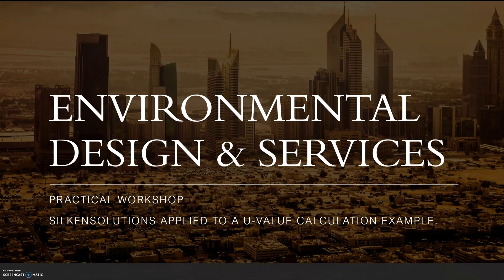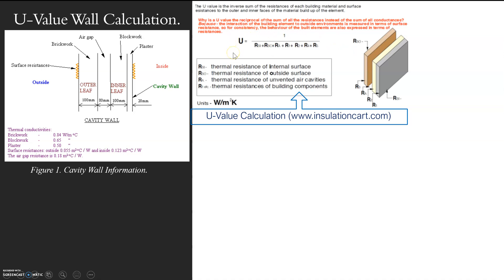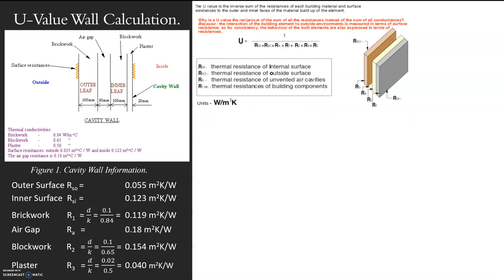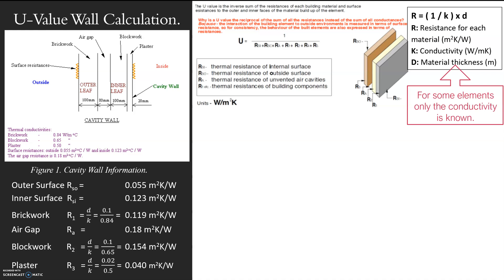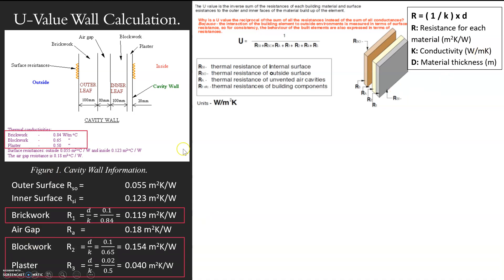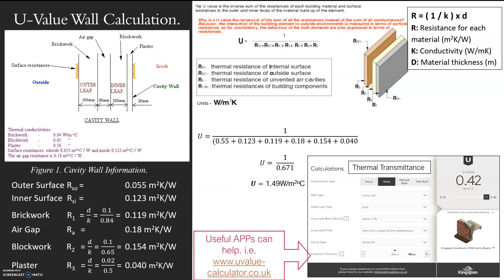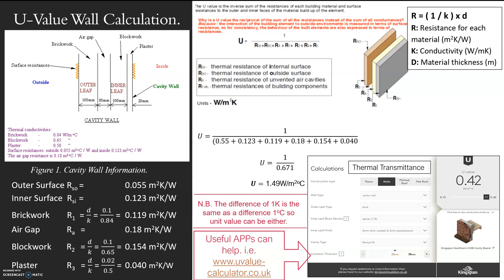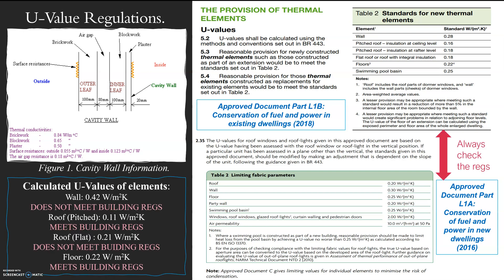Thermal Calculations: U-Value of Wall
Method of calculating a U-Value from a simple wall section with given material properties.
Includes looking at application of basic formula and building regulations.